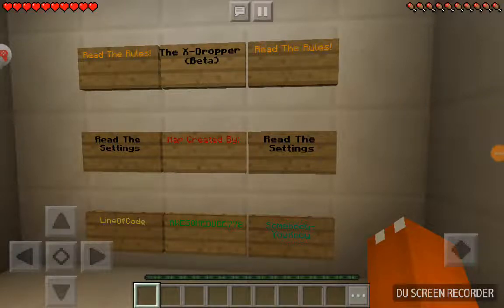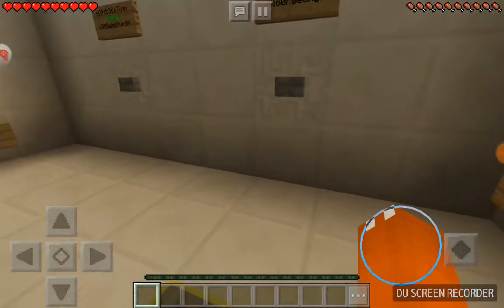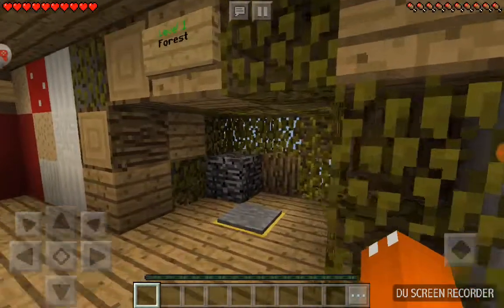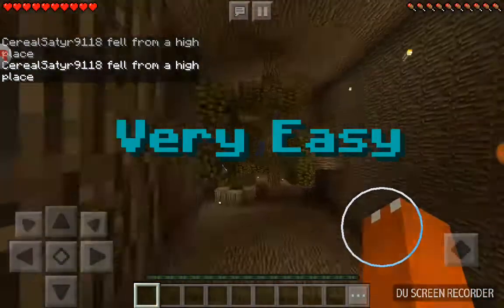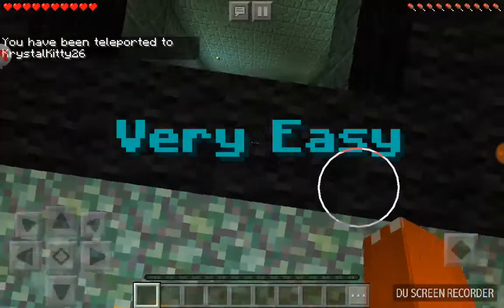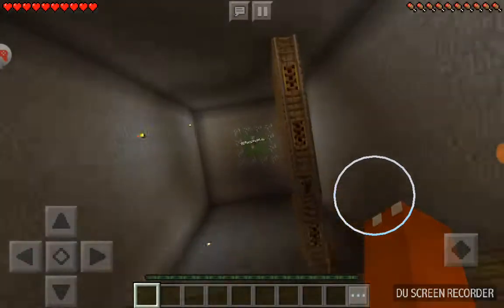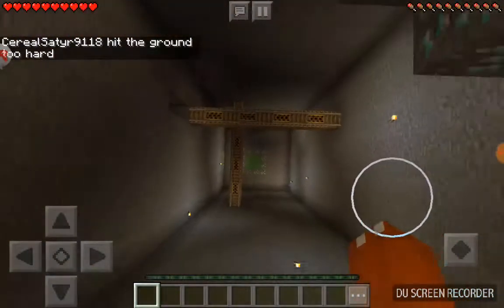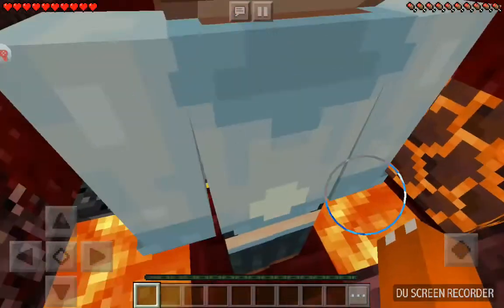Chloe POV part 1